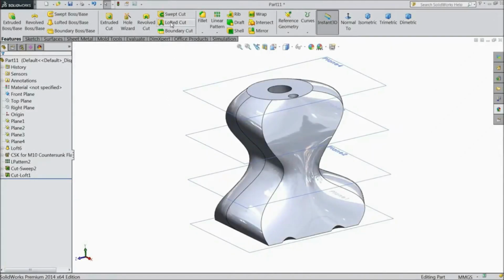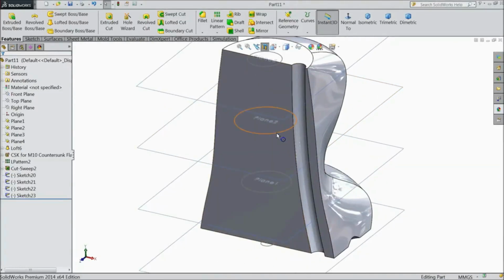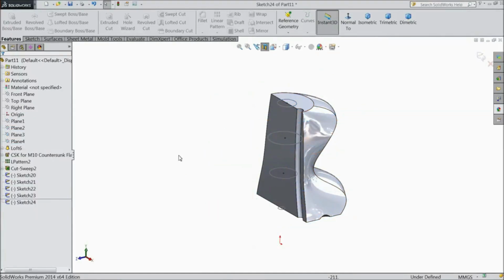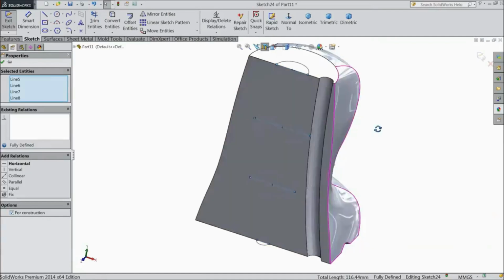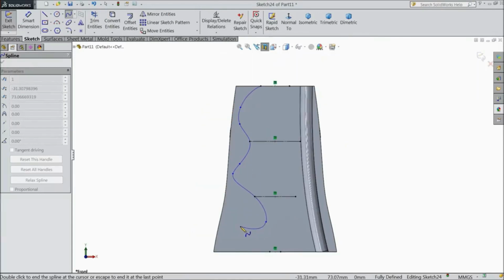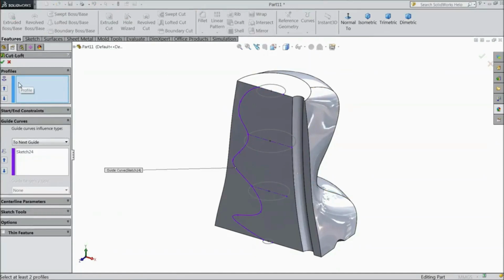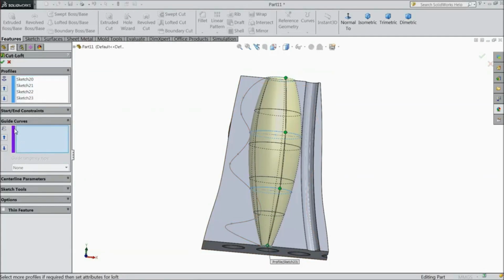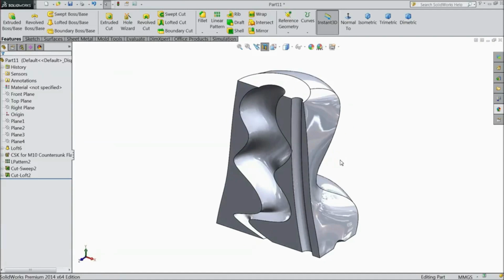SolidWorks Feature Guided Lofted Cut Tutorial